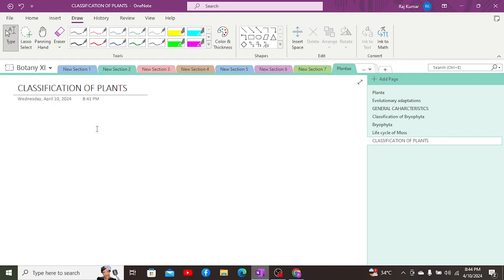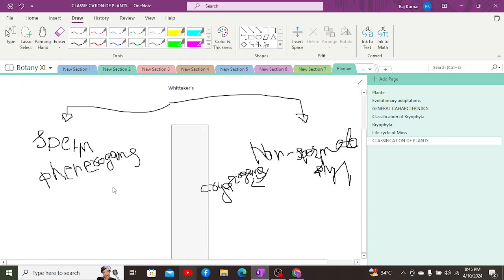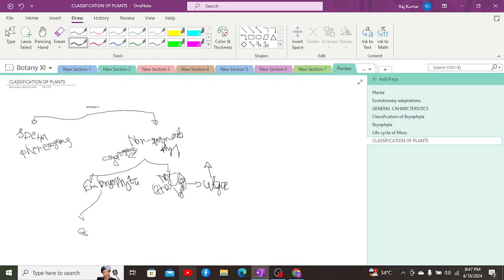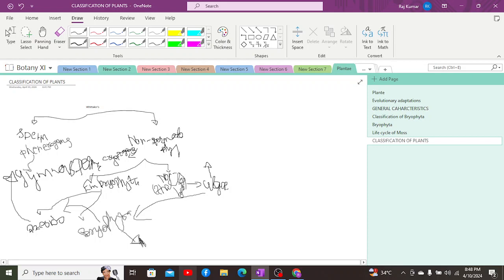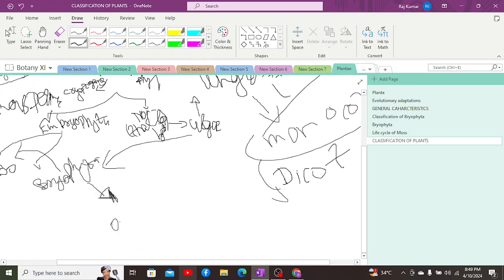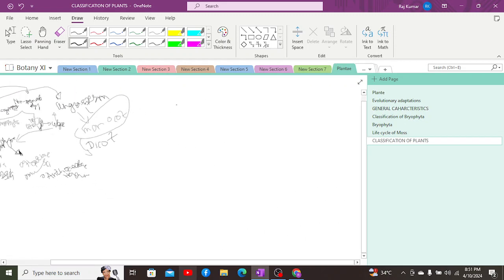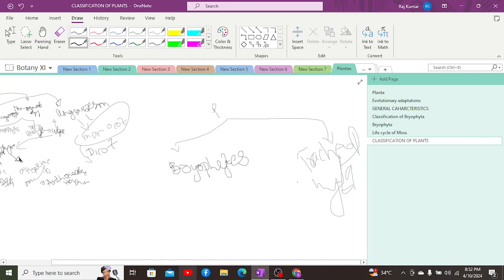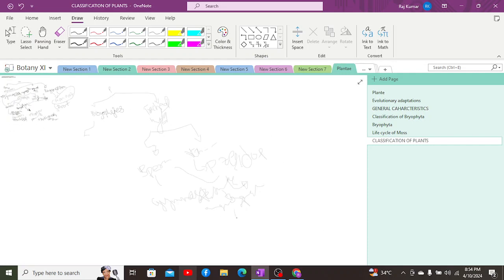Classification of Plants | Kingdom Plantae | Botany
In this video, we have discussed the detailed study of the Classification of Plants.